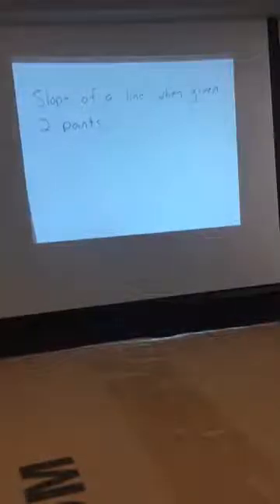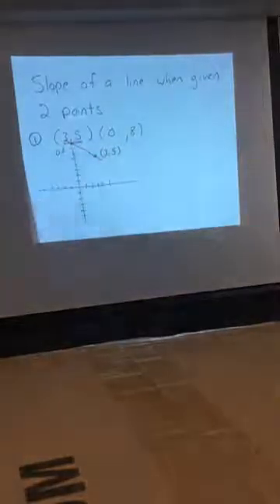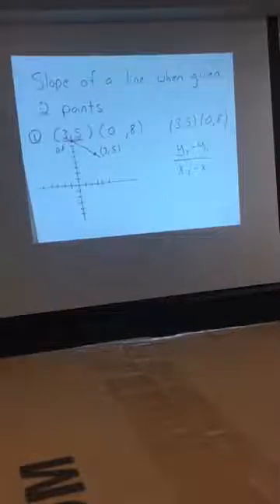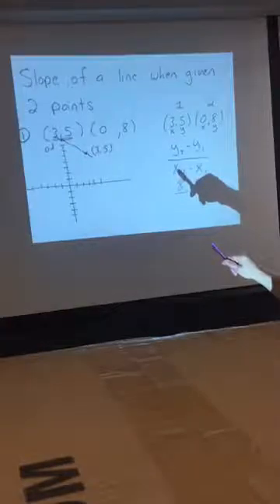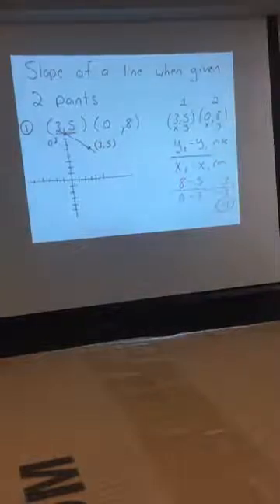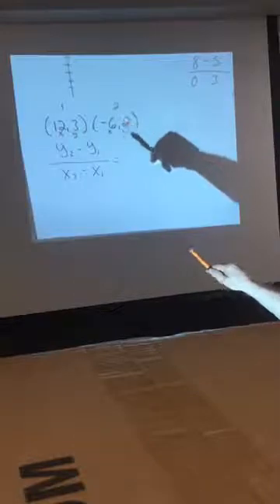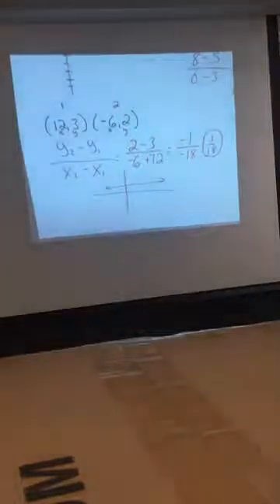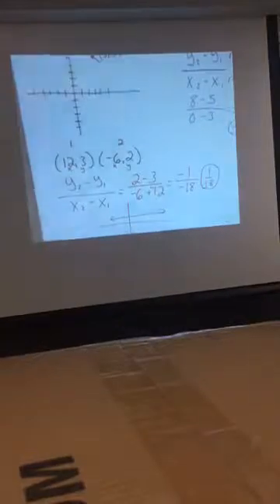slope day 1 b